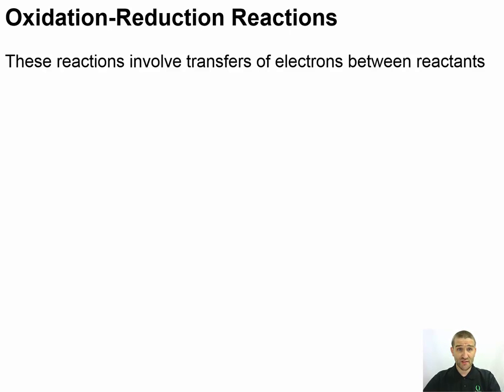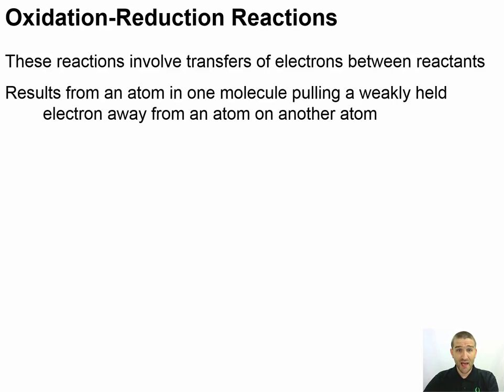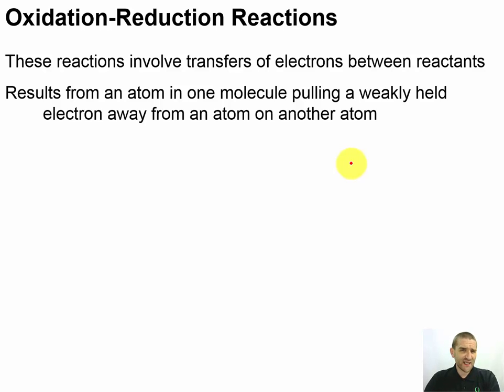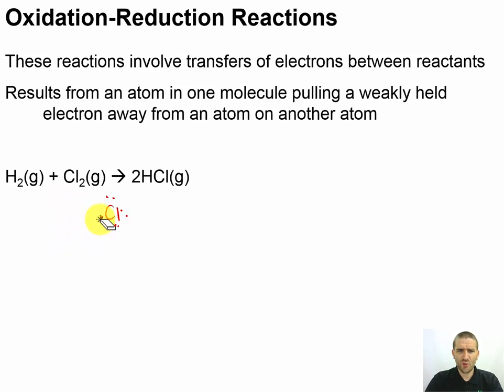Chapter 09 - 19 - Oxidation Reduction Reactions